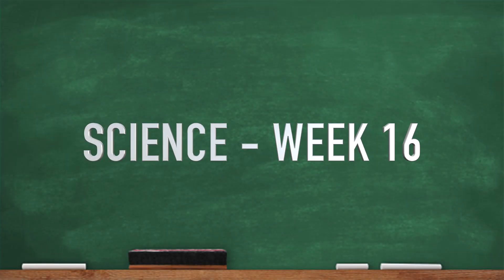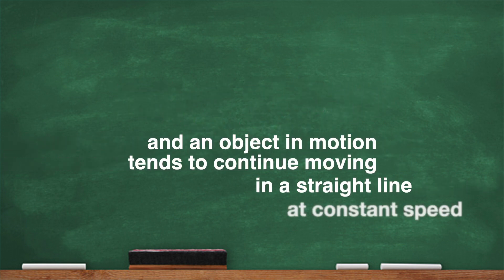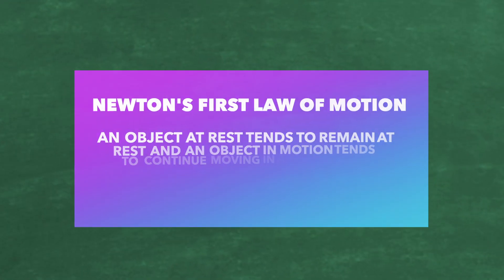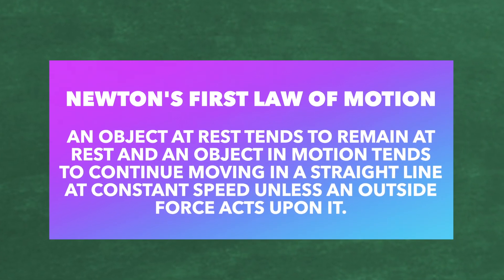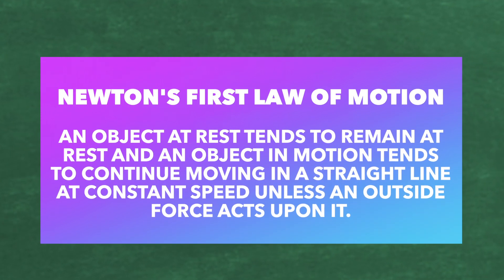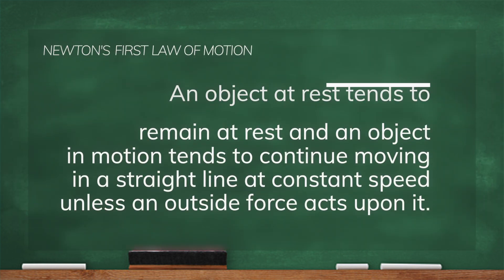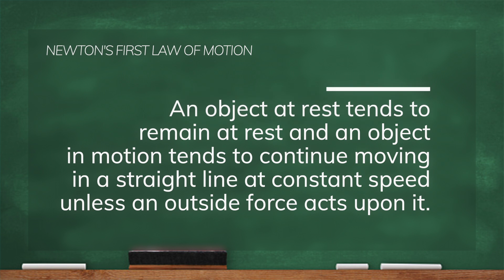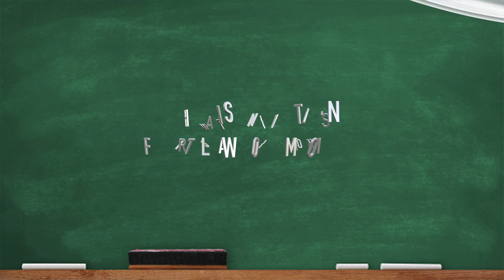CC Cycle 2 Week 16 Science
Classical Conversations Cycle 2 Week 16 Science - What is Newton's first law of motion?